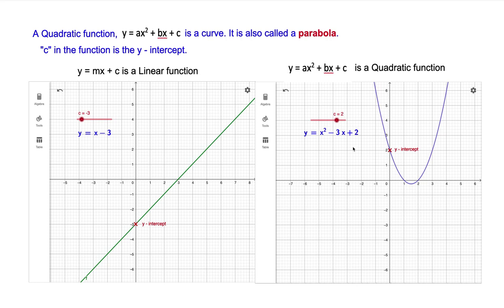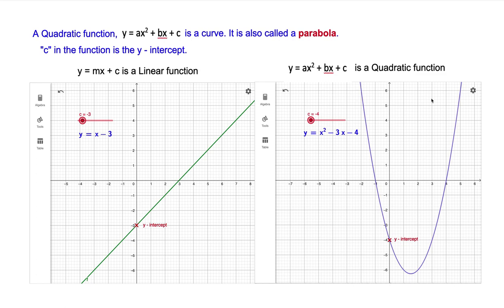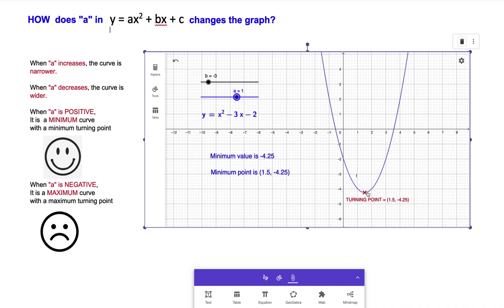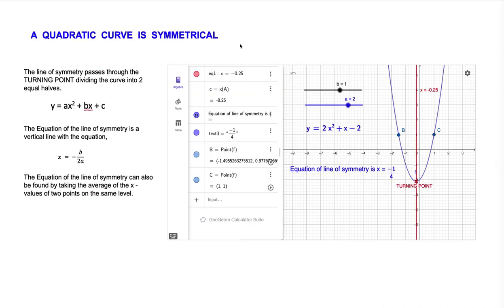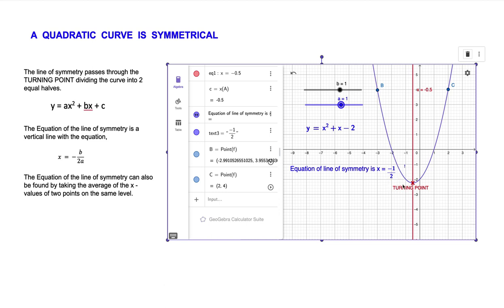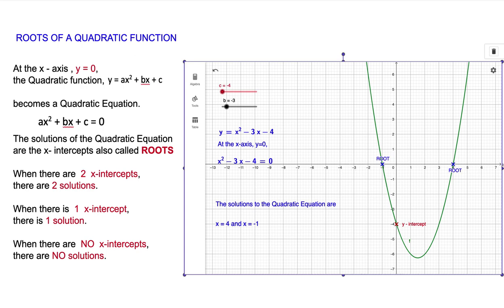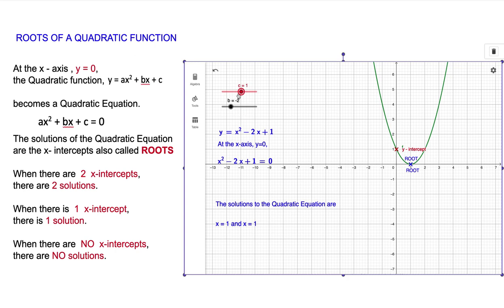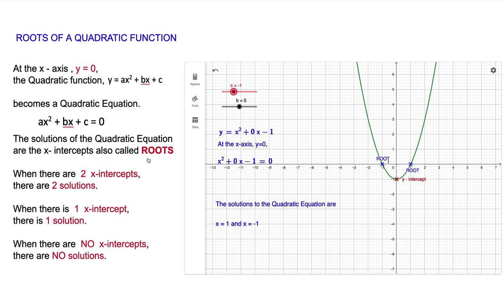GR Quadratic Function